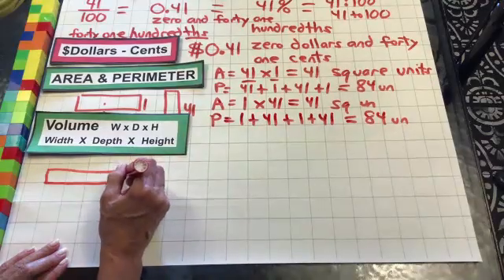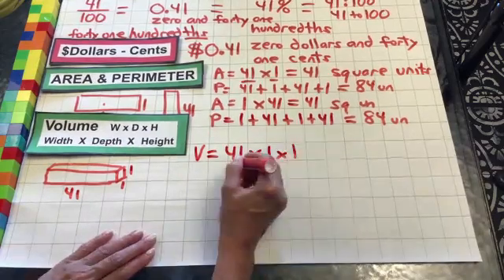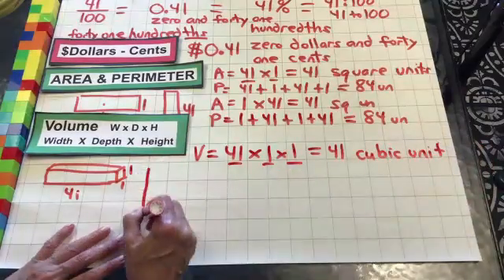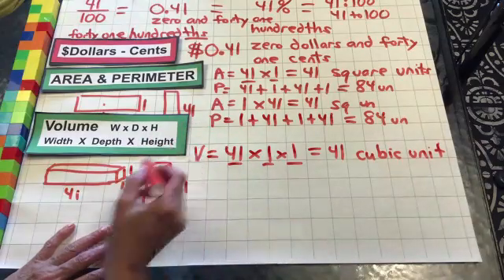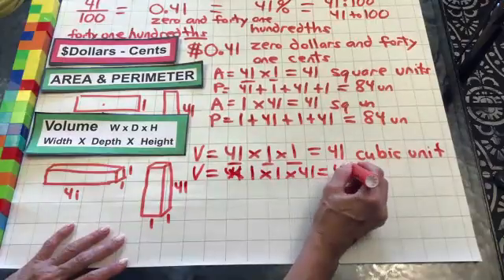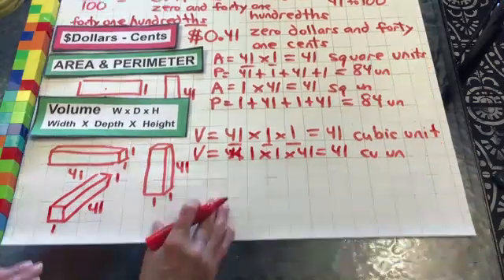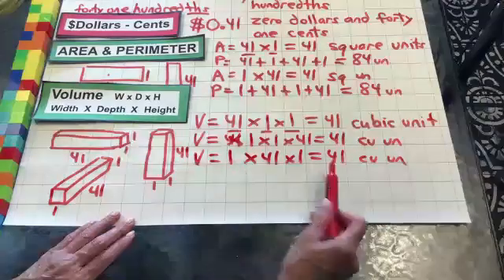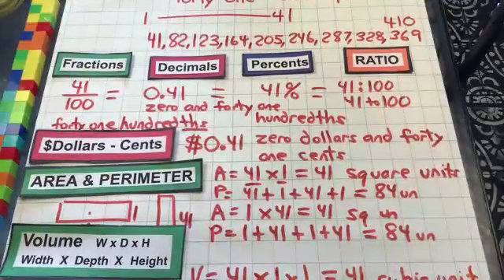41 Daily Number Workout Grade 5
(Intro Music Ends @ 5 min)
Numerals, Word Form, Factors, Multiples, Even, Odd, Prime,  Addition, Multiplication, Division, Fraction, Equivalent, Decimal,  Percent, Dollars, Area,  Perimeter, Volume